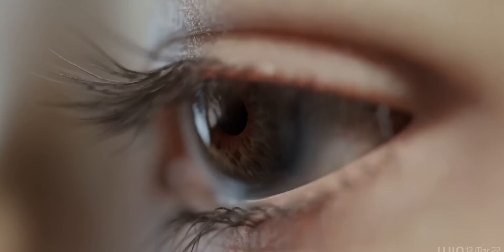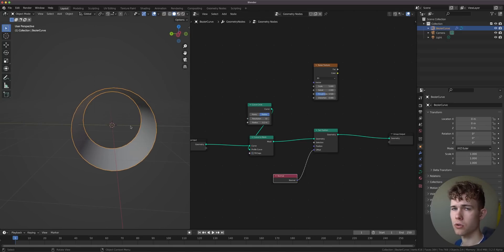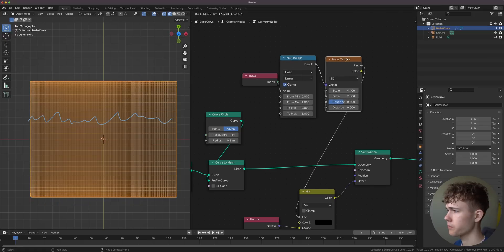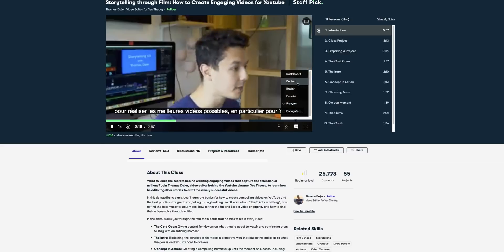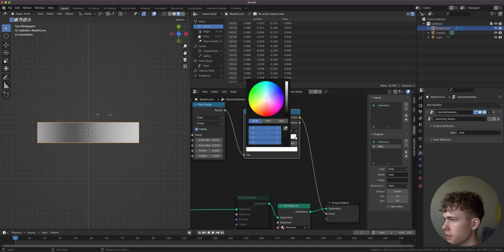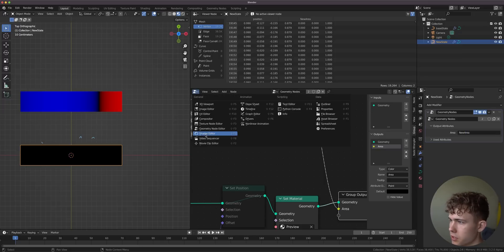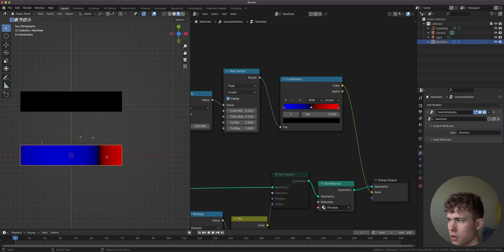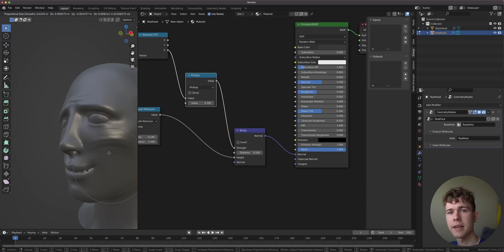Easy Wrinkles in Blender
Character modelling and also pipes can benefit from some wrinkles, so let me show you how to make them.

00:00 Intro
00:44 Creating the Shape
01:20 Wrinkle Map
07:15 Automatic Wrinkles
16:17 More Material